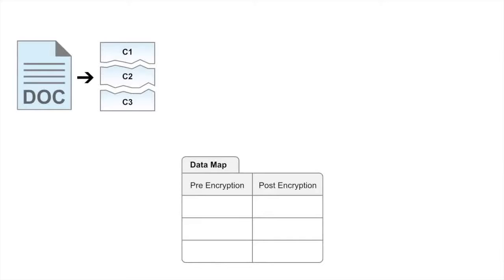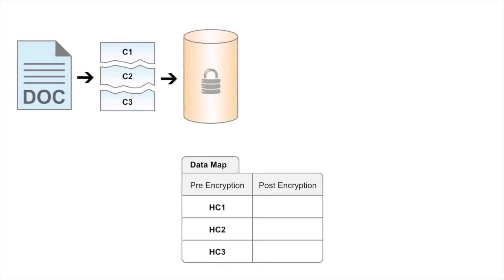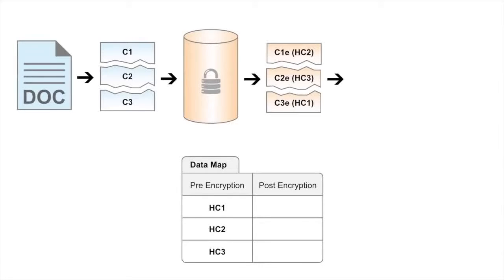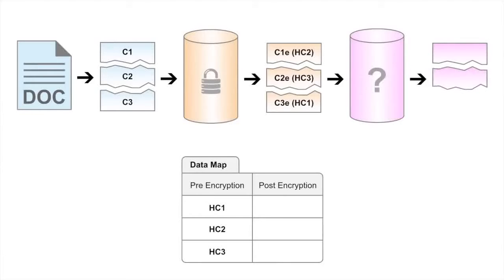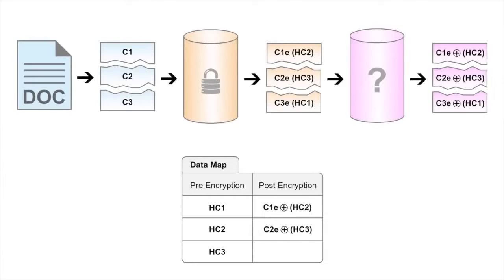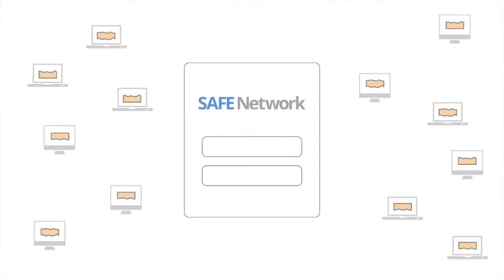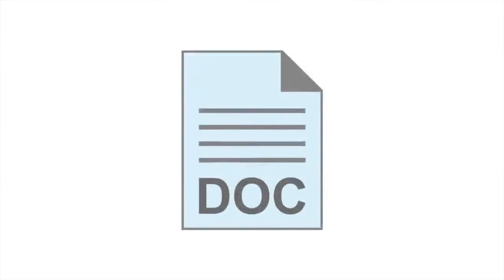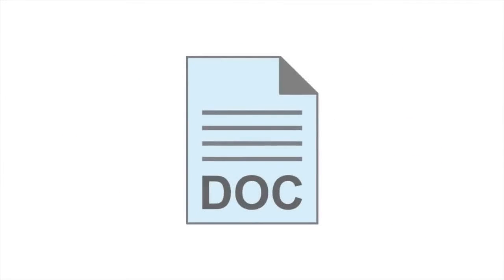安全網: 自我加密技術【繁中】